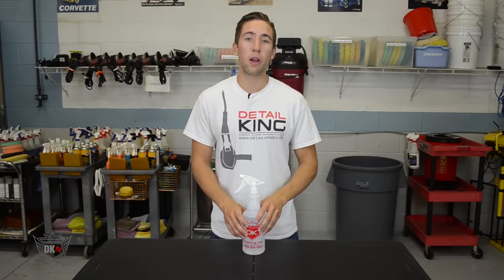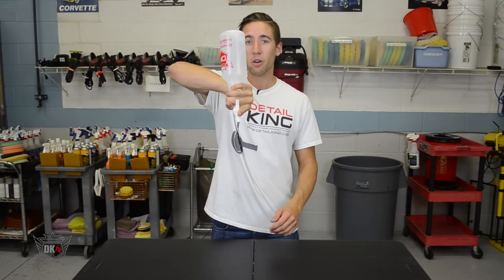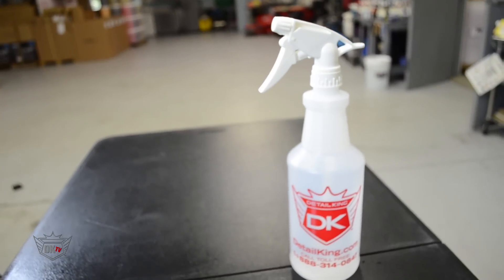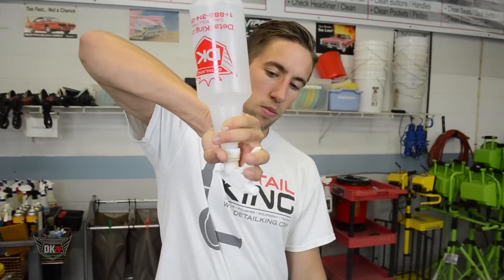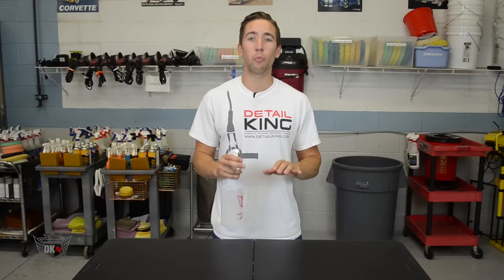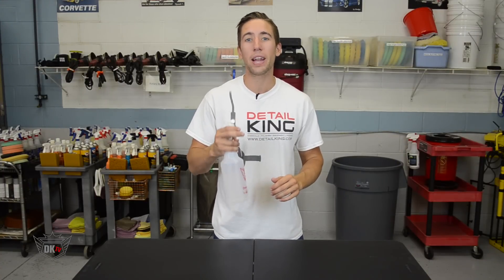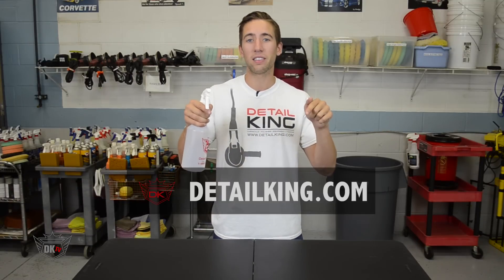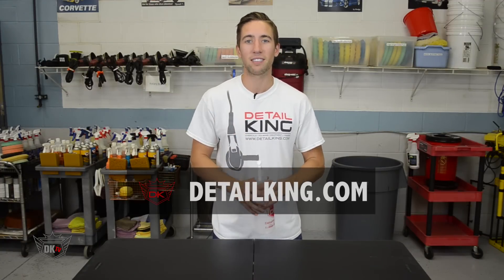Upside Down Sprayer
- Upside Down Sprayer for car detailing has a patented design, and allows you to use the sprayer in any direction, even completely upside down! Unlike other competing brands, this spray will not leak and withstand chemical usage.